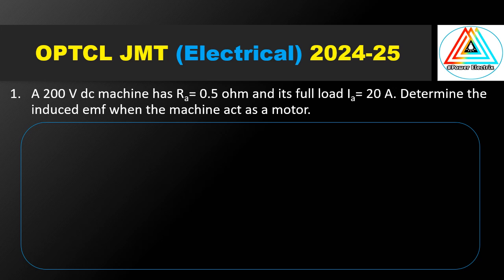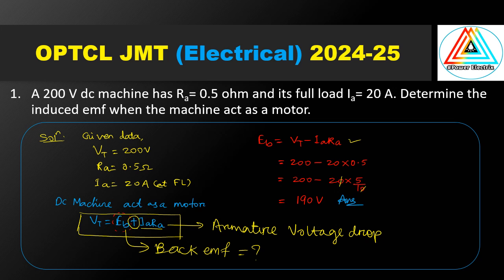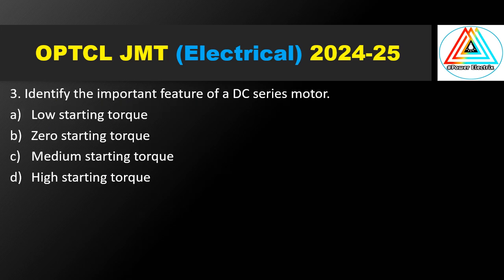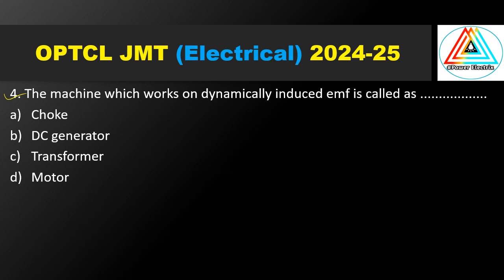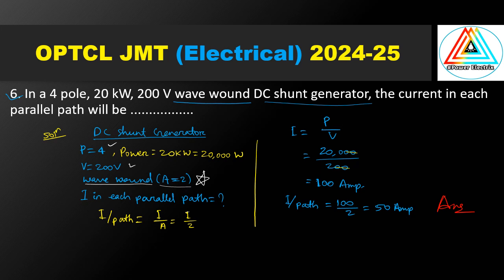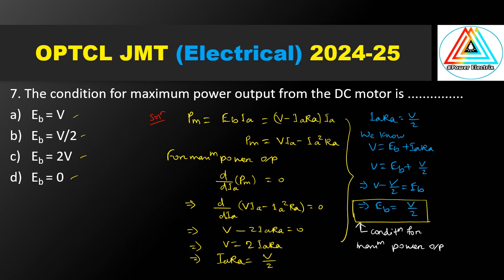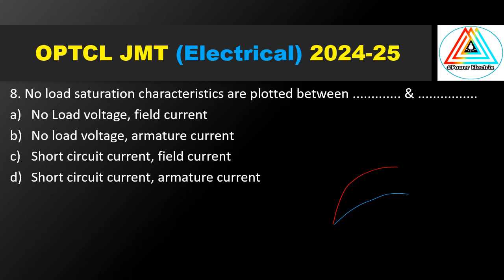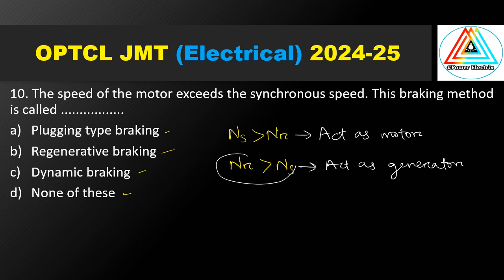OPTCL JUNIOR MANAGEMENT TRAINEE || CLASS-08 || DC MACHINE OBJECTIVE MCQ